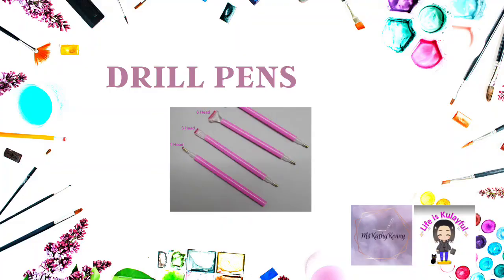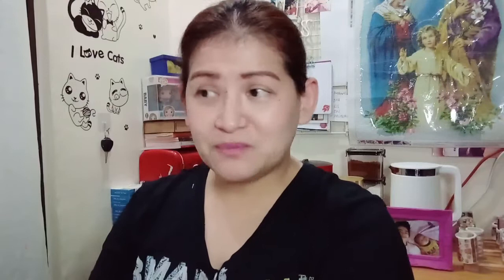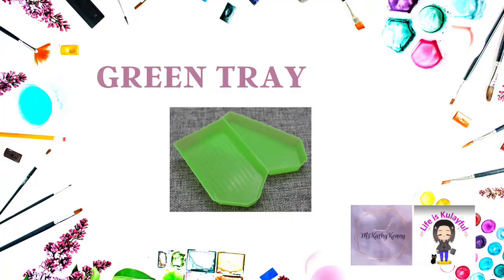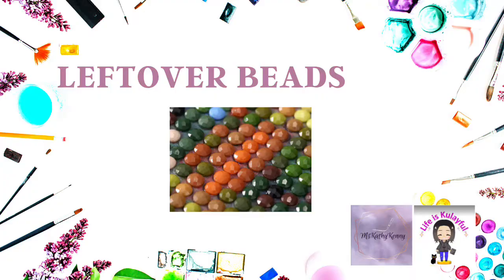Diamond Painting PH - 4 Ways to Recycle your Leftover Diamond Painting Materials